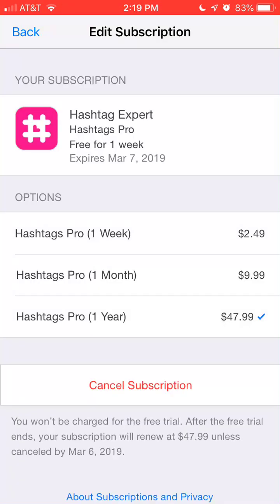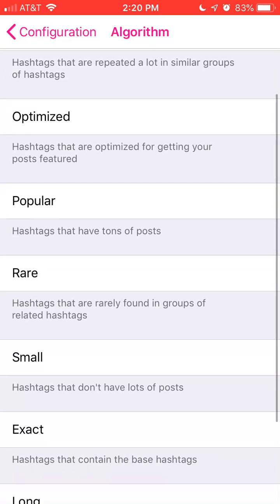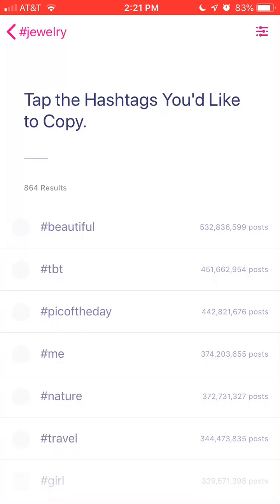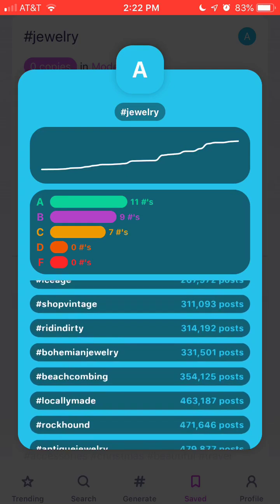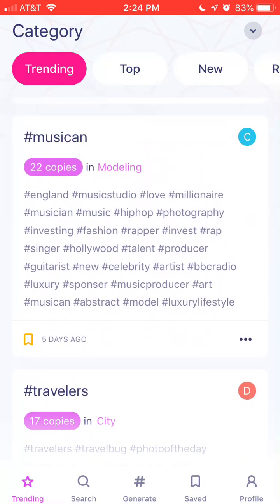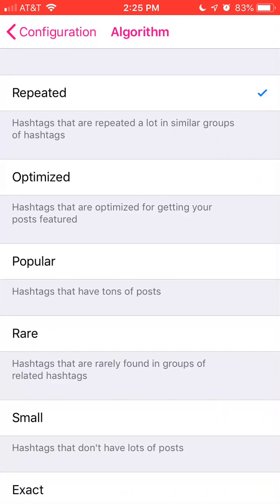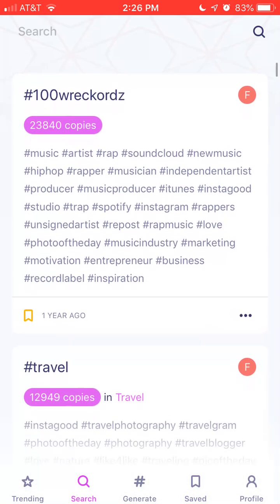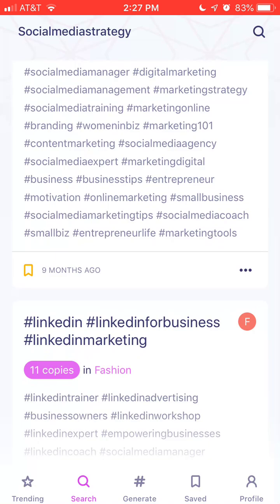Hashtag Expert iOS review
First impressions of the iphone app Hashtag Expert that helps you makes lists of hashtags and allows you to save them into lists. It all also shows you how popular that hashtag is (or how many times its been used).

What app for Hashtag research do you use? And how do you decide which hashtags to use? Do you try to choose only the most popular hashtags or do you look for a balance?